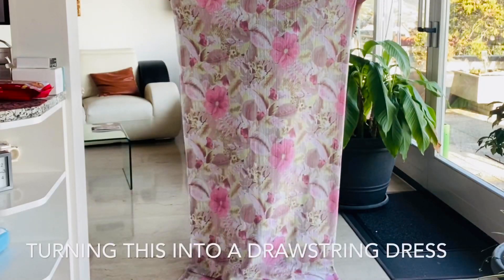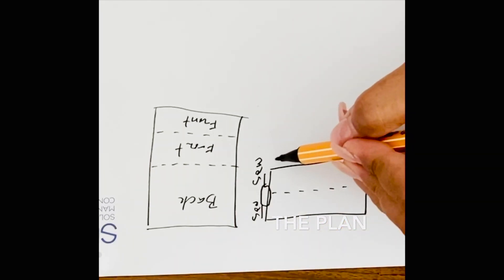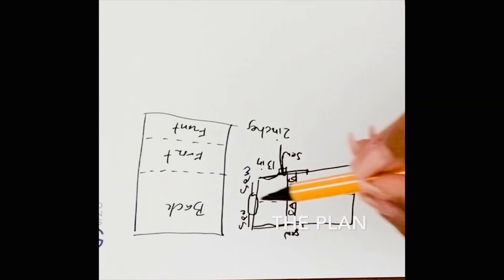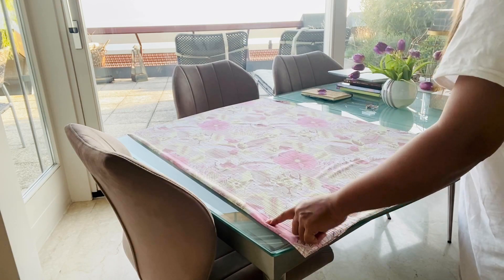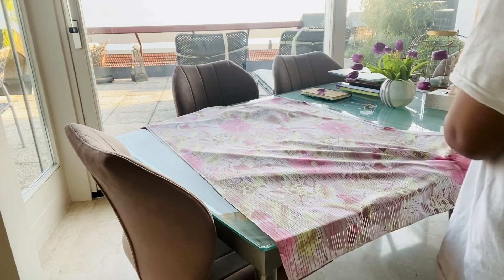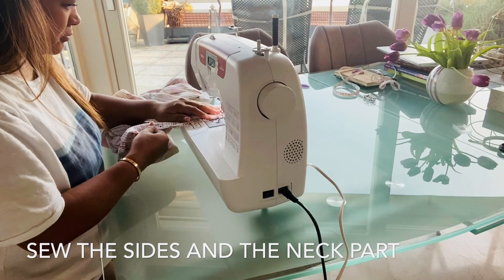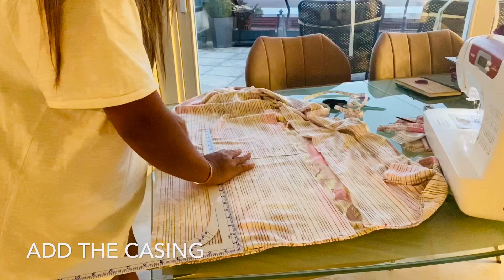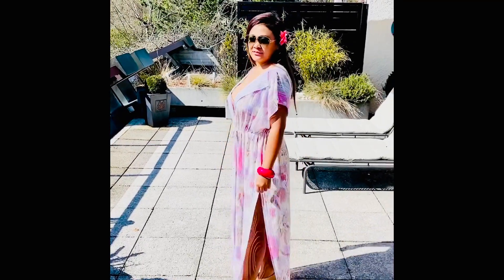Easy Sew Beach Cover up or Drawstring dress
Turn your scrap or left over textiles into a beach dress or cover ups / drawstring dress without any waste